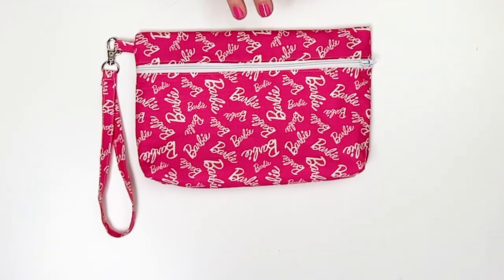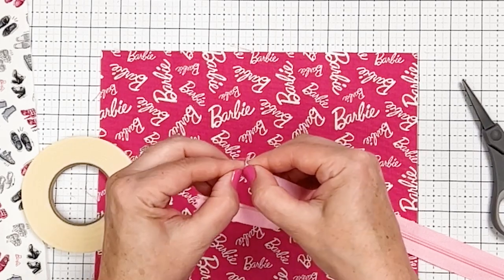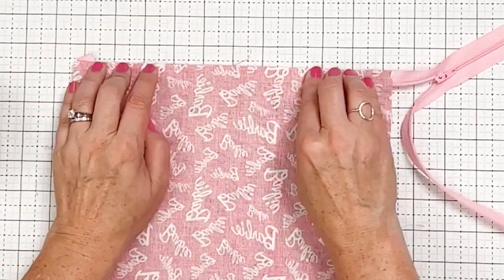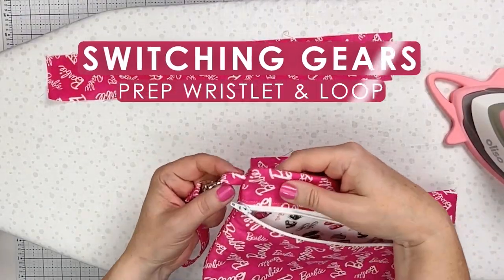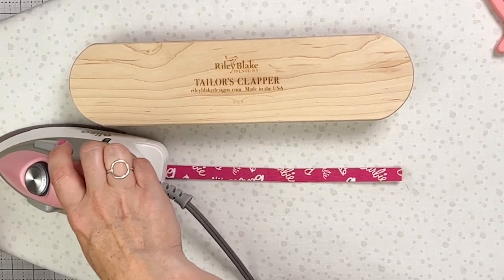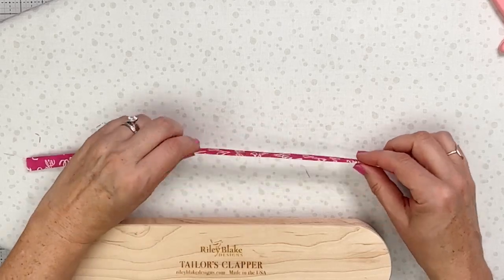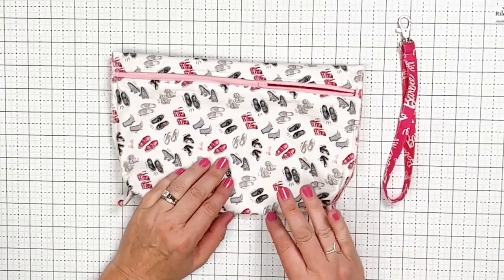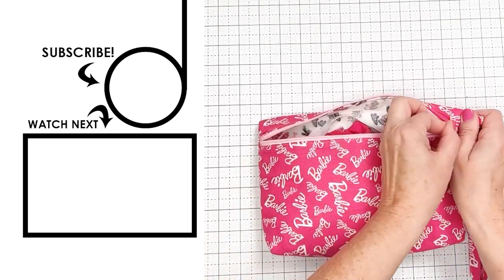👛 Sewing a Trendy Zipper Bag - Barbie Movie Inspired!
If you've got a Barbie™ lover in the family then you need to watch and see how easy it is to make this zipper bag with a removable wristlet with the Barbie Girl™ fabric from Riley Blake Designs.

You'll learn to sew a zipper pouch step by step, and you'll end up with a trendy and practical Barbie-themed bag that stands out in style and functionality, making it the perfect complement to your Barbie movie mania.

Sewing zippers fill you with fear? Don't miss the game-changer when it comes to attaching the zipper at the 3 minute 24 second mark.  This tutorial is designed keeping in mind both sewing enthusiasts and beginners.

🎯 SHORTCUTS TO SPECIFIC TOPICS:
00:00 - Introduction
00:28 - Supplies
00:48 - How to Use Directional Fabric
01:19 - Why to Use a Zipper That is Bigger Than Your Project
02:06 - Attach First Half of the Zipper
05:00 - Sewing the First Zipper Half
05:53 - Attach Second Half of the Zipper
07:54 - Sewing the Second Half of the Zipper
08:06 - Prepare Wristlet and Bag Loop Fabric
09:29 - How to Use a Tailor's Clapper for Great Folds
10:27 - Sewing Wristlet Fabric
12:06 - Clip Bag Sides Together
13:18 - Cut Excess Zipper
14:00 - How to Make a Boxed Bottom
14:57 - Sewing Sides of the Bag
16:15 - Sewing Box Bottom
16:36 - Turn Right Side Out and Finish
16:55 - Ideas for Use

✅ Pellon 987F Fusible Fleece
✅ EZ-Steam II 1/4" two-sided fusible tape
✅ D-ring lobster clasp
✅ Oliso Mini Project Iron
✅ Tailor's Clapper
✅ Rotary Cutter
✅ Rotary Mat
✅ Heat Sensitive Pen